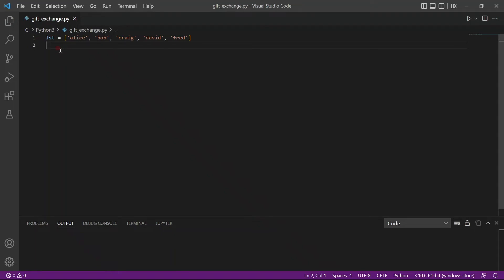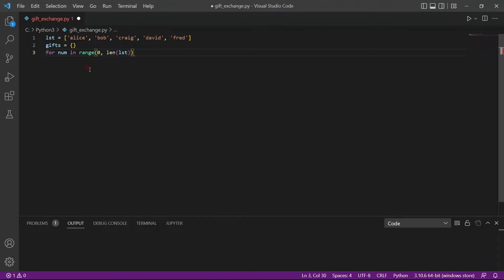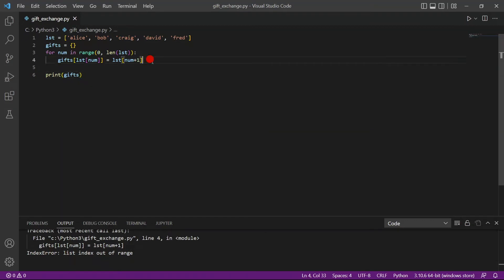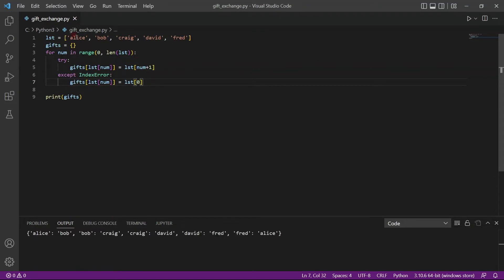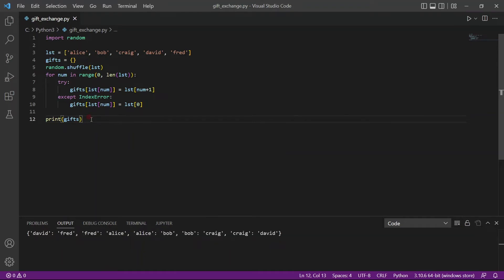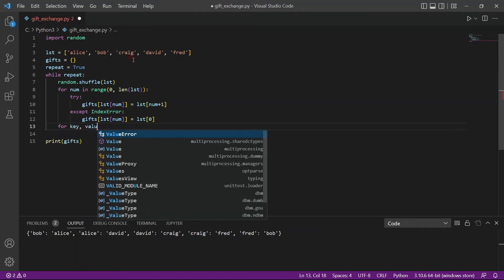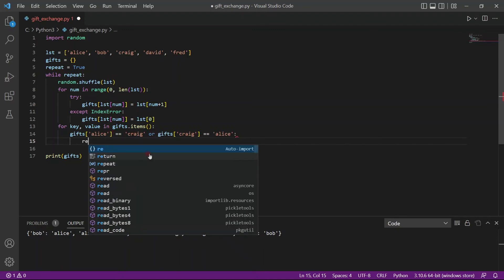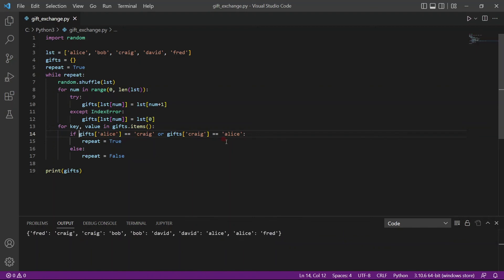Random gift exchange generator using Python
The video shows to create a random gift exchange generator using Python. Firstly, we shuffle our list and then we populate it into a dictionary. The video also handles a special request where two people are barred from exchanging gifts between each other.